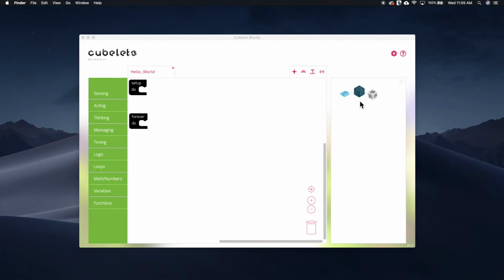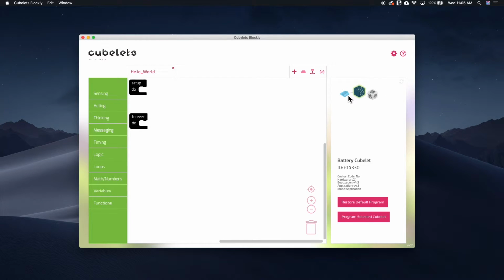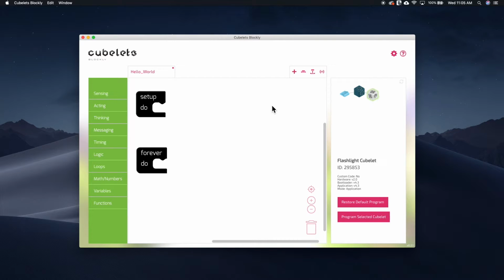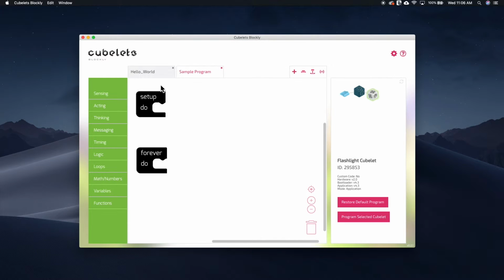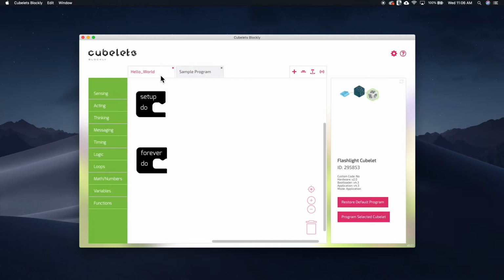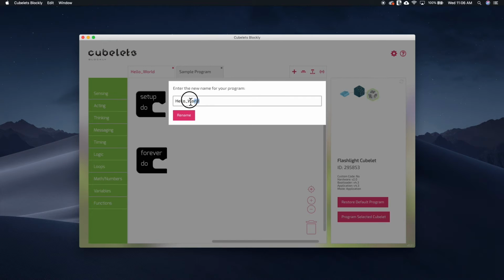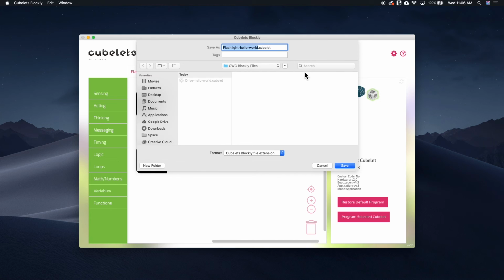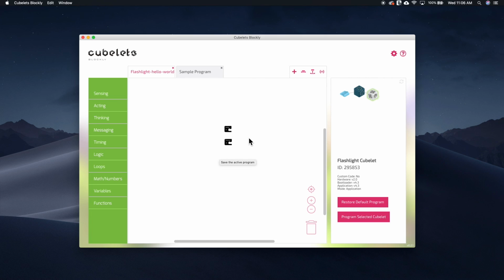Create and Saving Programs with Cubelets Blockly. Create with Cubelets - Ep. 7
Episode number seven of Create with Cubelets: A tutorial series to help you imagine, make, teach, and create more with Cubelets® robot blocks.

In this episode, we learn how to create new programs and save them in Cubelets Blockly app using the Bluetooth Hat.